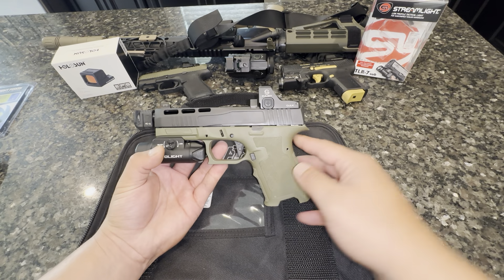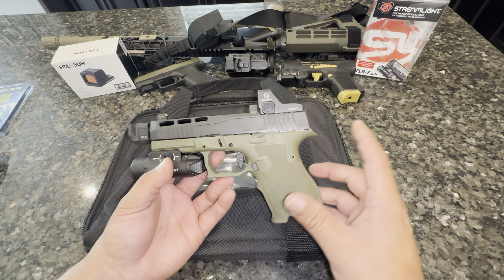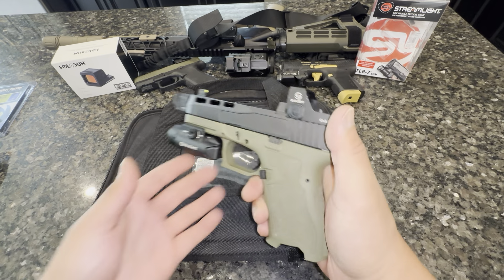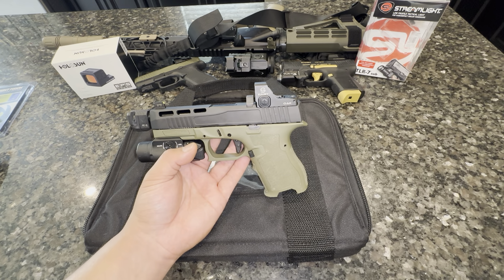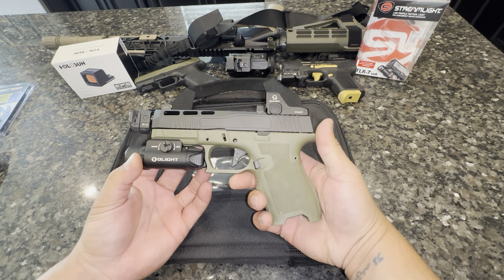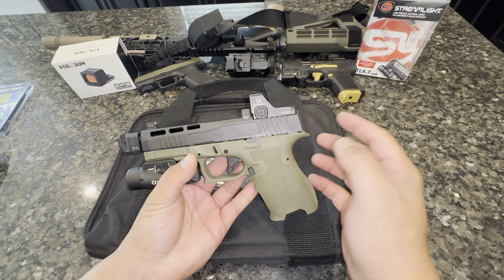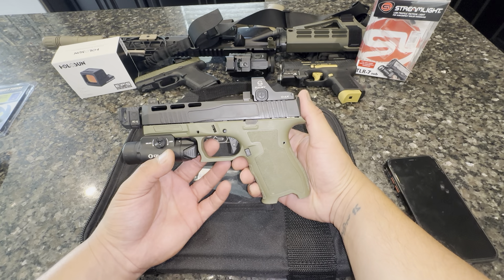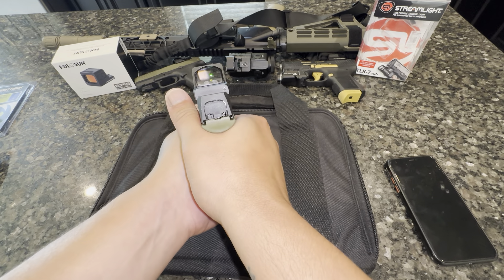ULTIMATE BUDGET PSA DAGGER COMPACT BUILD ??